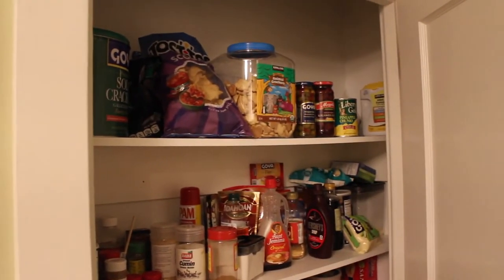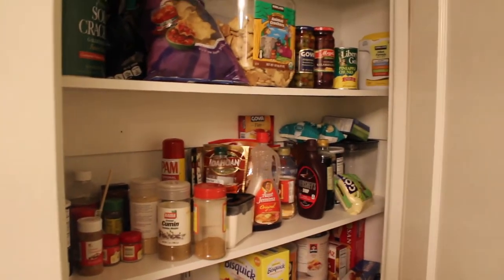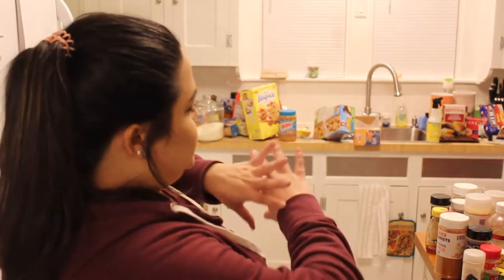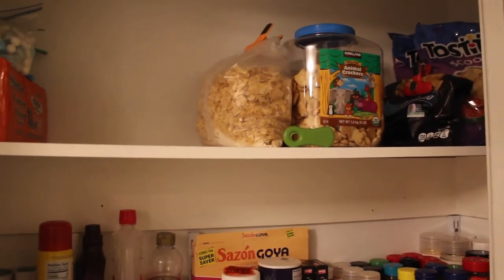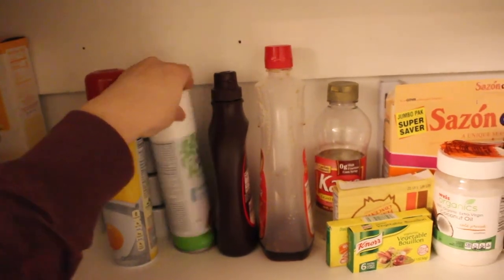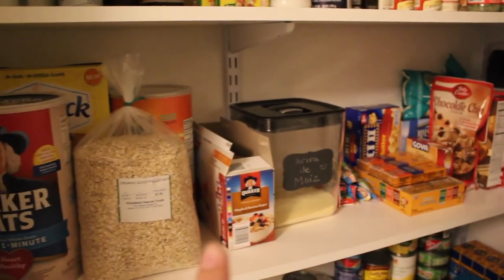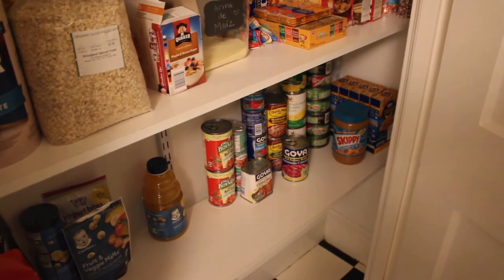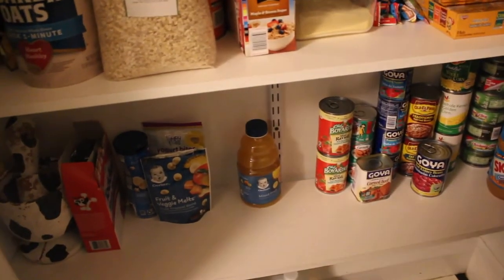PANTRY ORGANIZATION | CLEAN WITH ME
Pantry organization and clean with me!
I have been putting off organizing my pantry since I moved into this house! But I finally set some time aside to get it done. I got everything out, cleaned the shelves and then re-organized and got rid of a lot of stuff!

DEEP CLEANING MY PORCH | CLEAN WITH ME VLOG!
L0vKVDsKs5Q